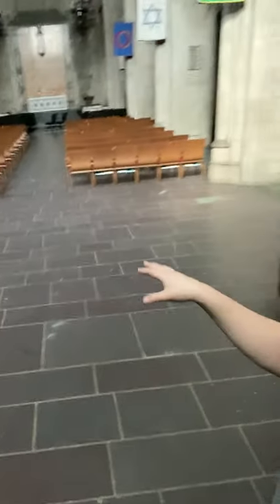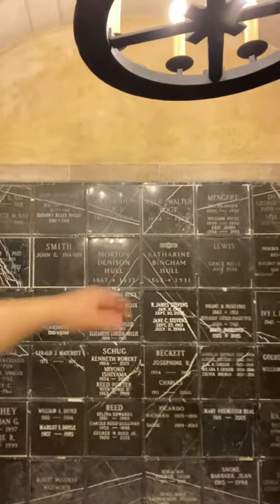Crypt Tour at the First Unitarian Church of Chicago in Hyde Park